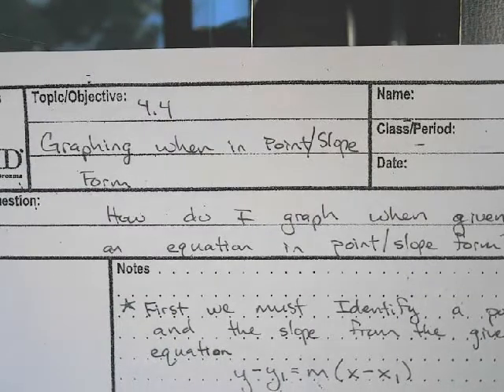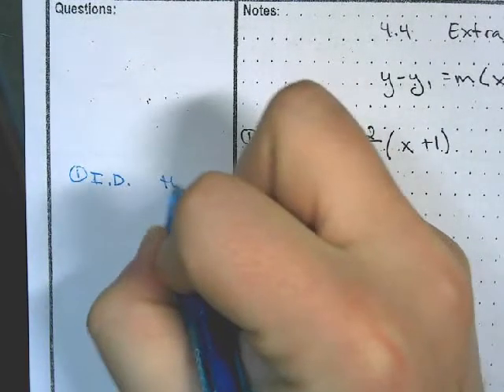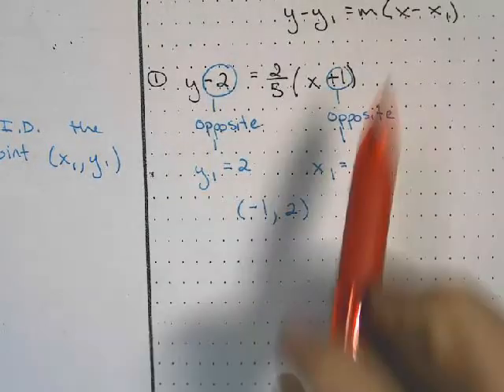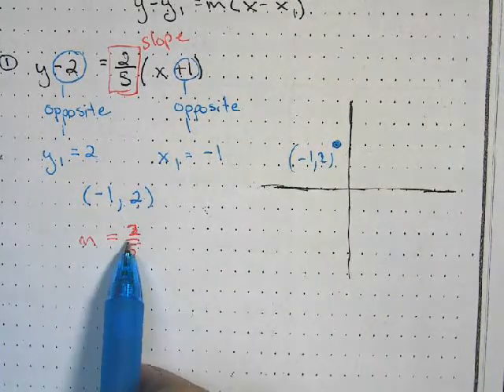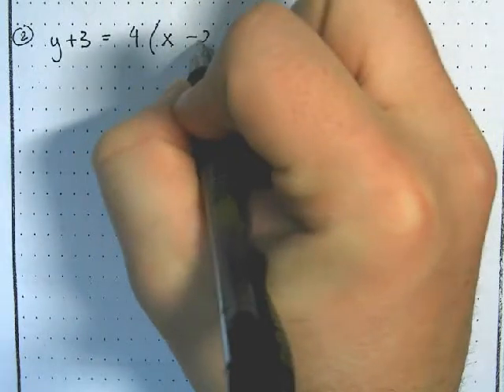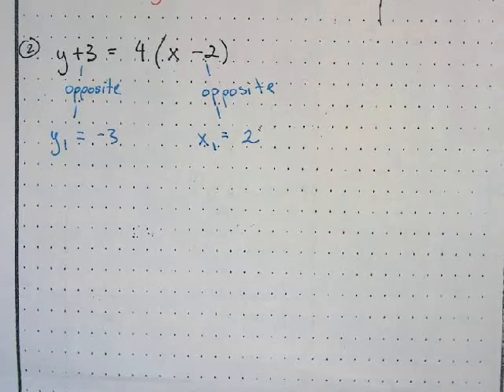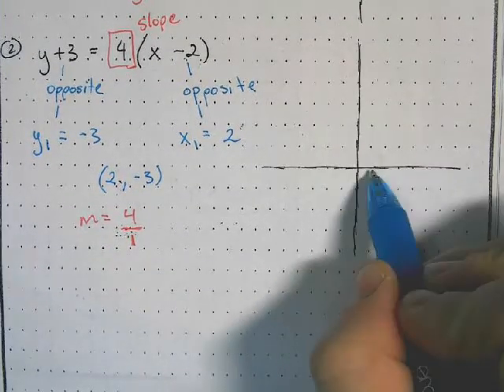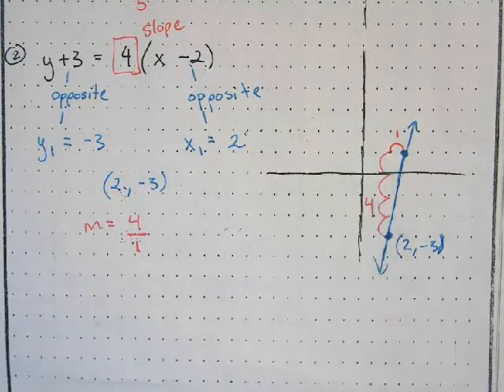4.4 (EXTRA EXAMPLES) Graphing in Point Slope Form